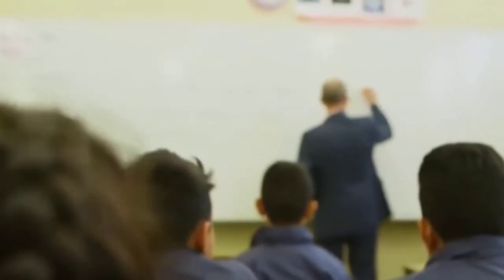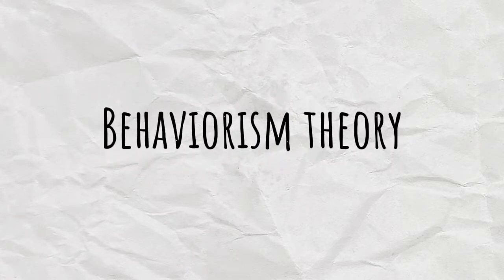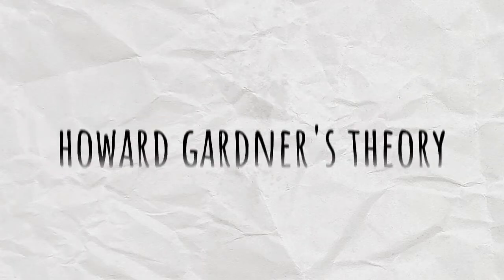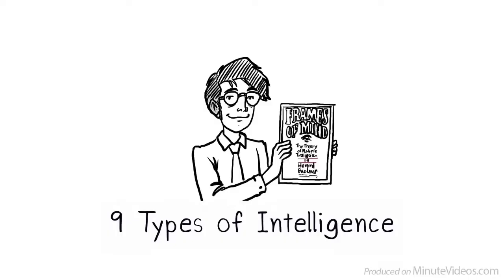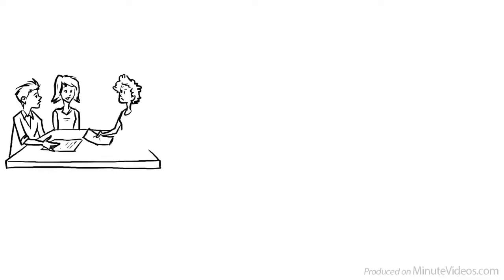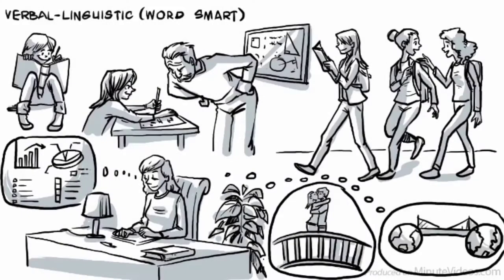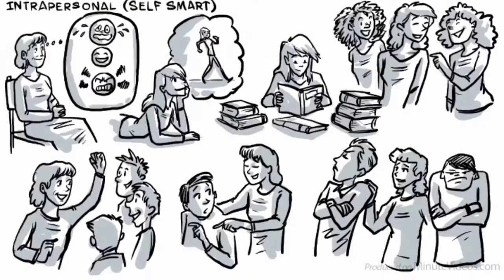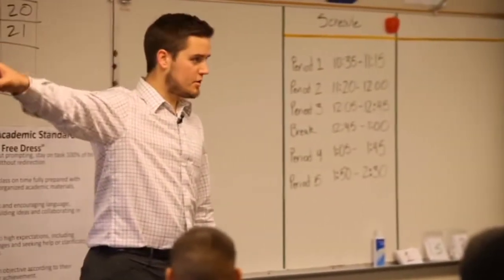Learning Theories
The capacity to learn is a gift; the ability to learn is a skill; the willingness to learn is a choice.
- Brian Herbert

Let's learn about the three learning theories which are Behaviorism theory, Howard Gardener's theory, and Bloom's Taxonomy.